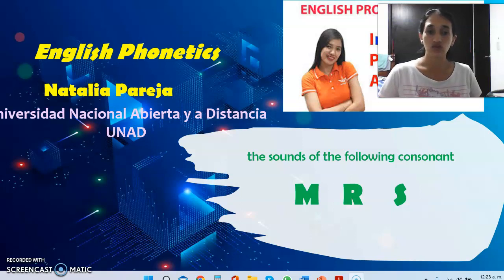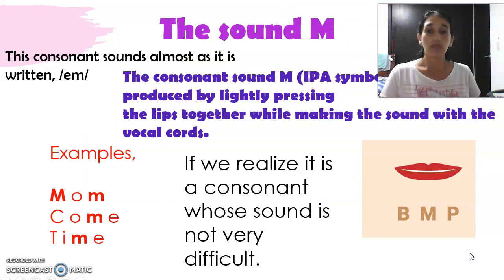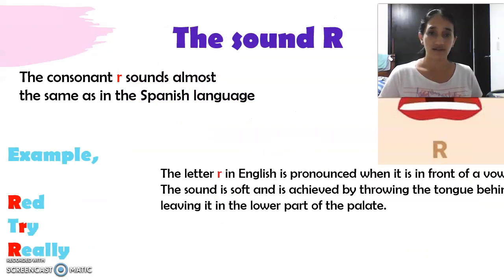Task 5 - English Phonetic